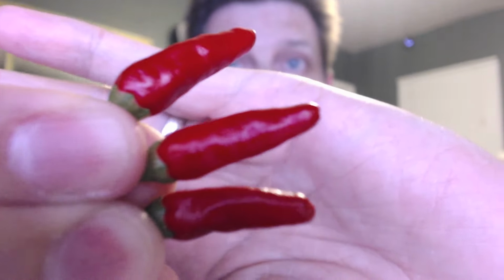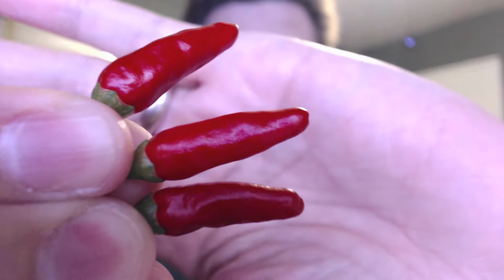Zimbabwe Bird Pepper Review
Name: Zimbabwe Bird Pepper
Type: Capsicum Frutescens
Wall Thickness: Between thin and medium
Scoville (approx): 50,000 to 100,000
Taste: Slightly sweet with a bell pepper-ish flavor
Heat Style: Instant
Heat Type: Tapers off quickly
Seeds: Moderate to heavy